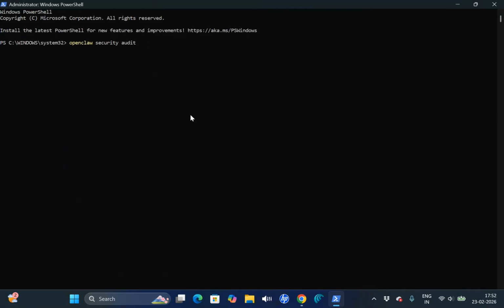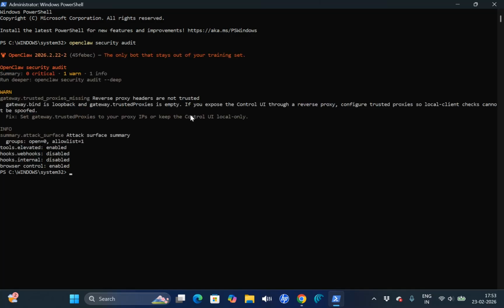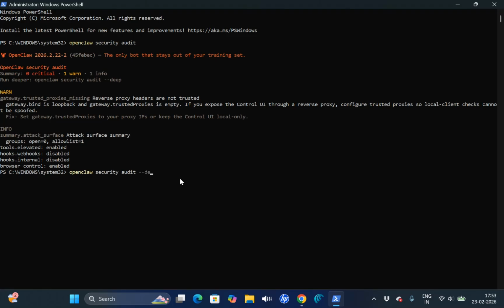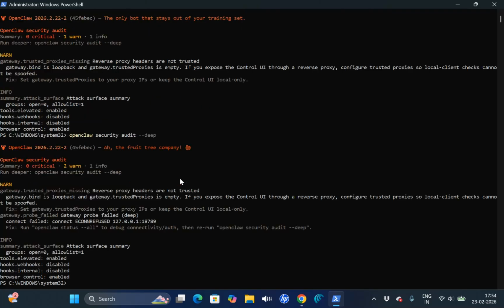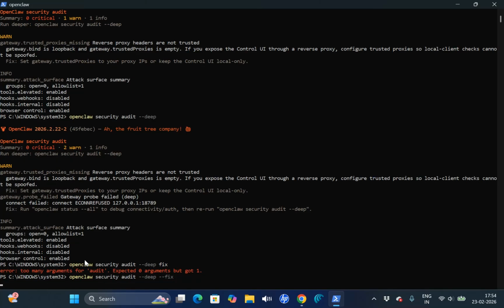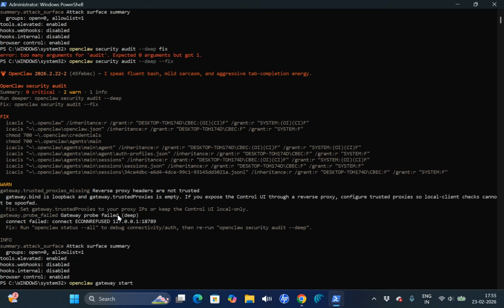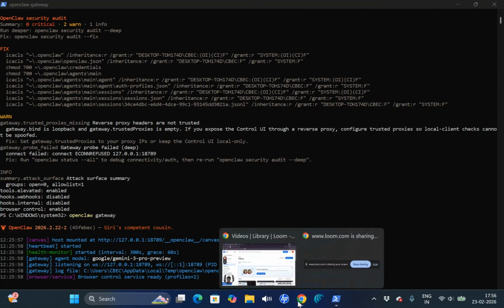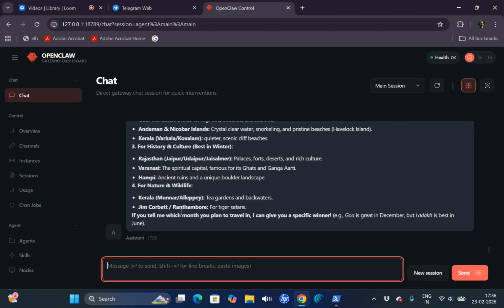Is OpenClaw Safe? (The Risks Nobody Talks About)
OpenClaw is powerful but comes with risks. Here’s what you must know.